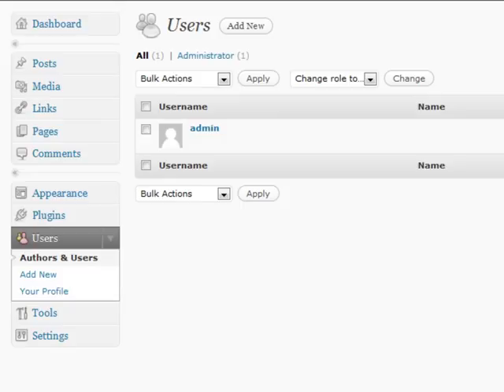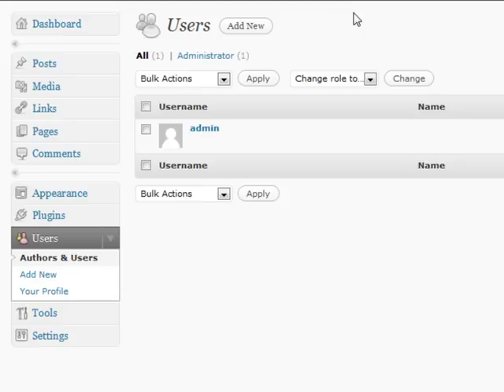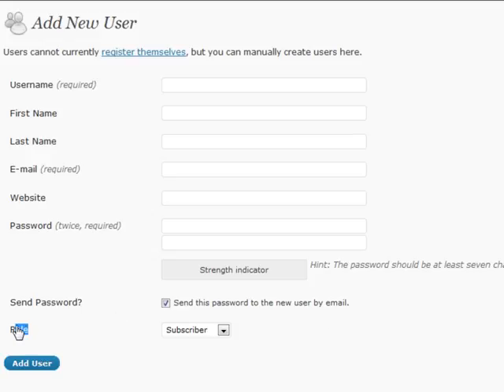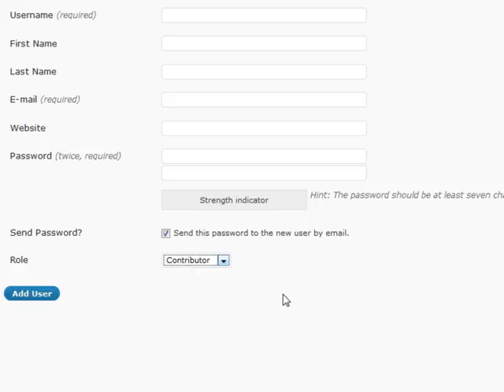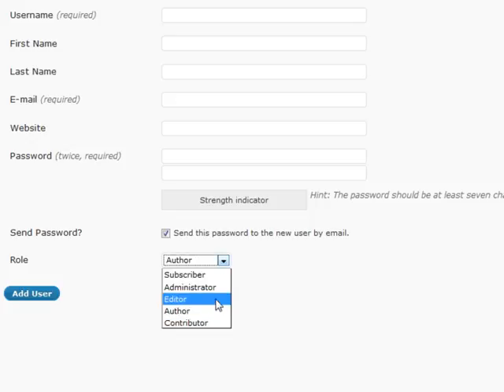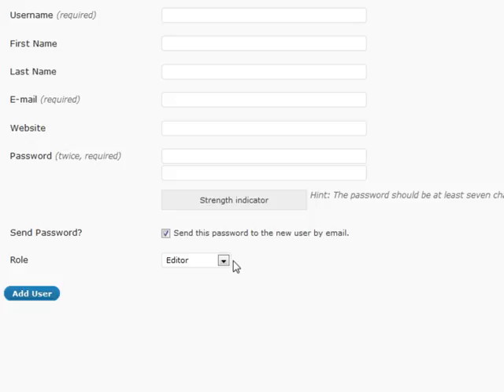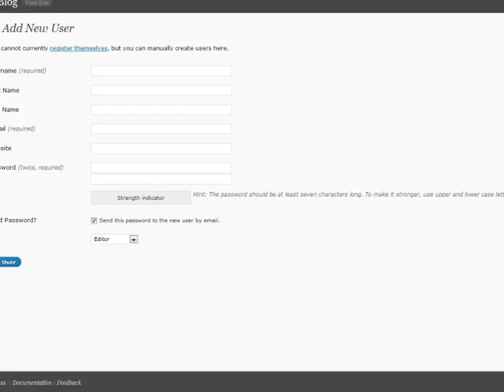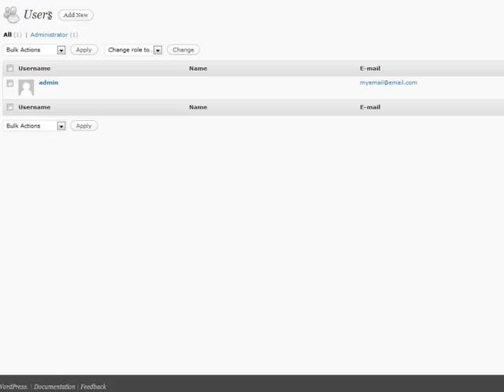Wordpress Video Series - Users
A video that walks you through adding and configuring users in a Wordpress Blog